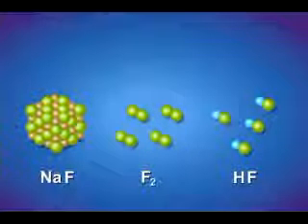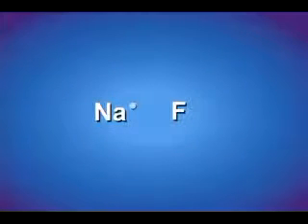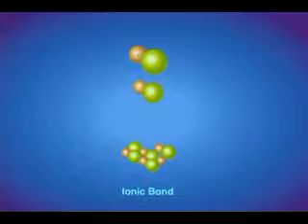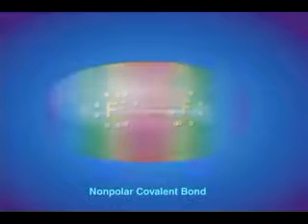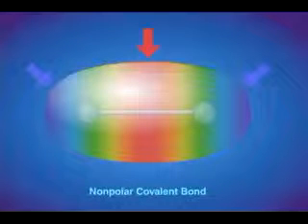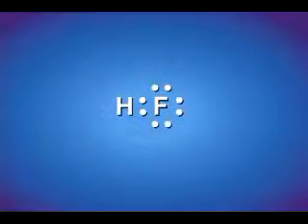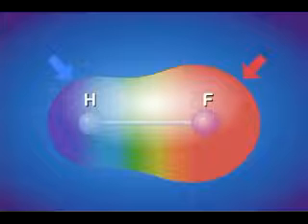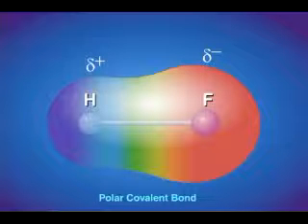Ionic vs Covalent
Chapter 2: The Chemical Basis of Life